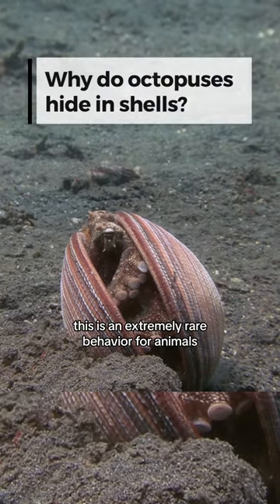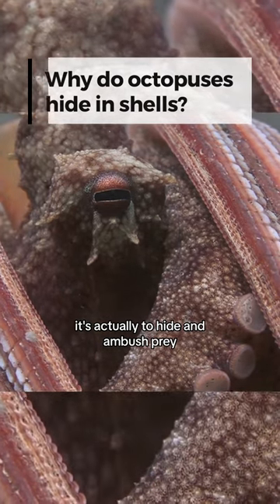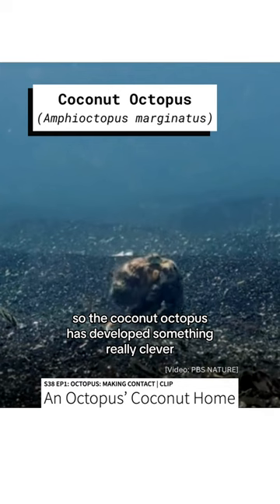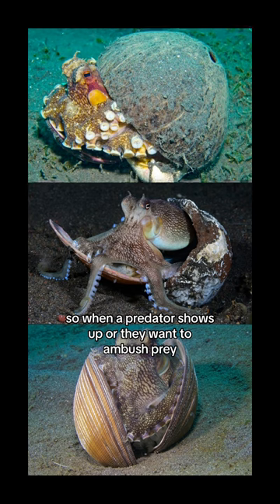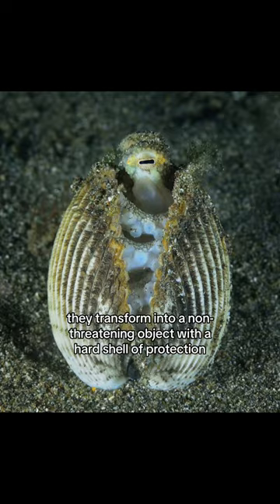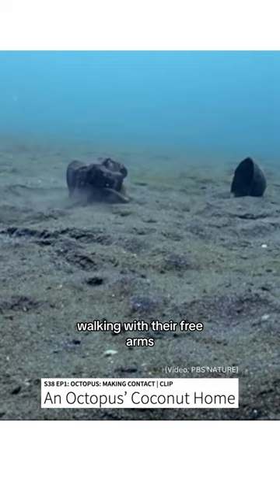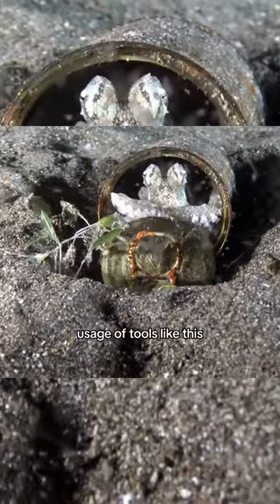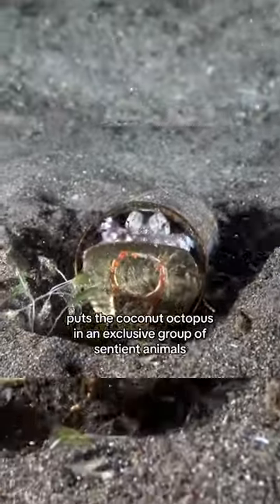Meet the ever clever, coconut octopus!